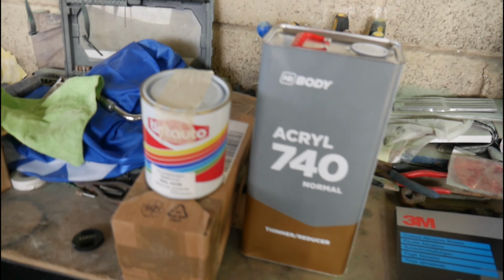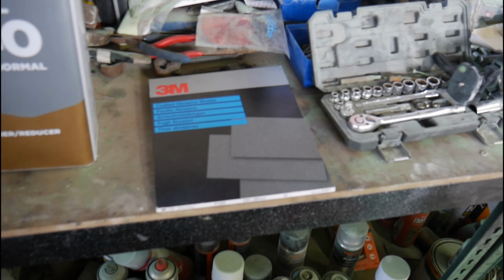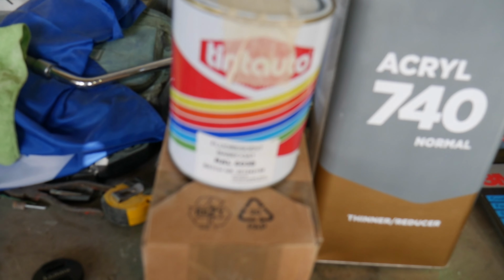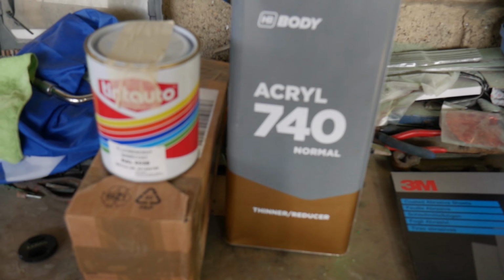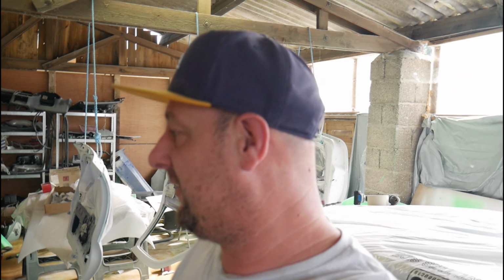Max Power Clio...Paint arrives and a trip out to get supplies!!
A trip out to get supplies but to hot in the workshop!!